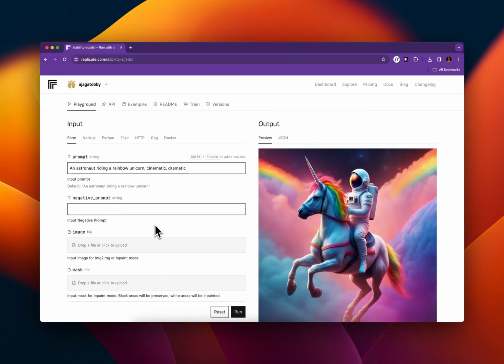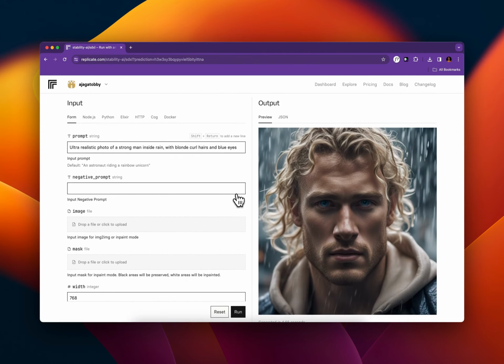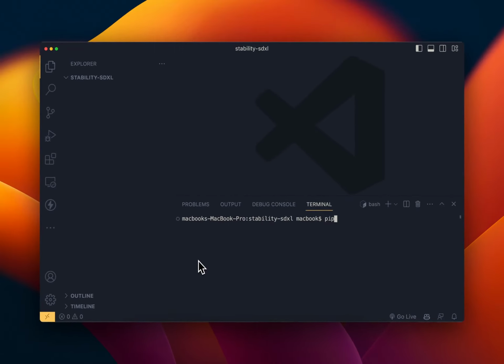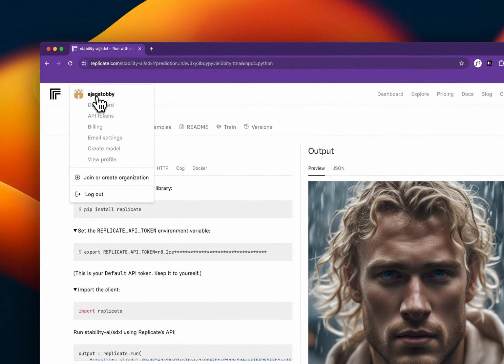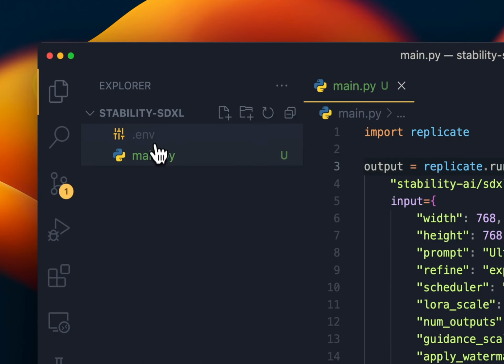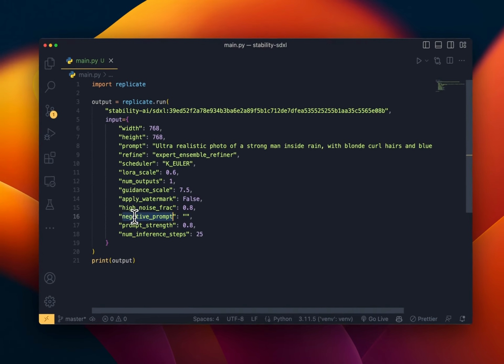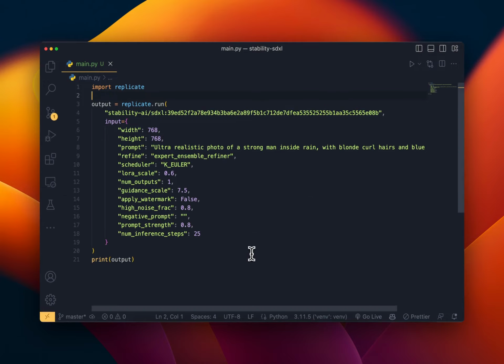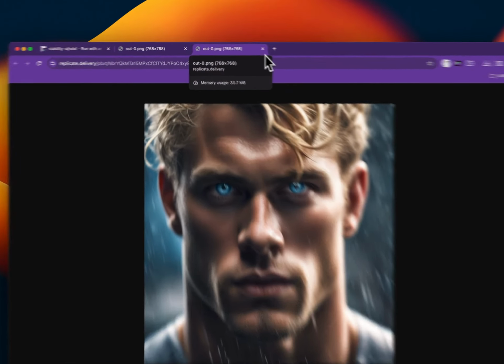Image generation with Stability SDXL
We are going to be exploring generative AI with Stability SDXL to generate ultra realistic images.